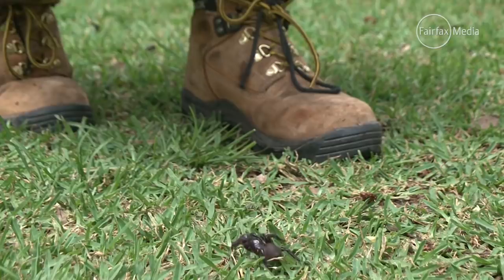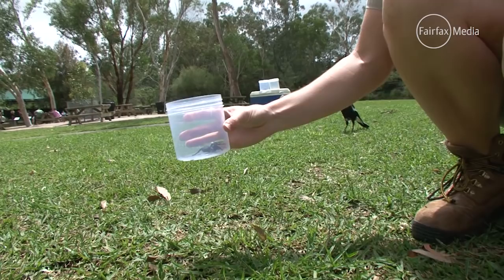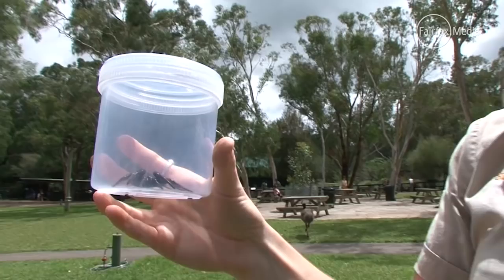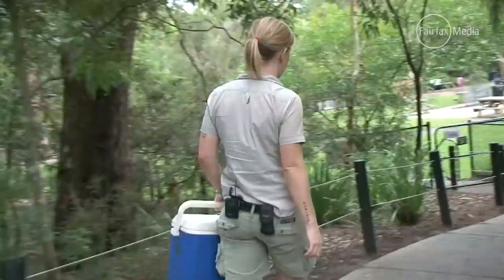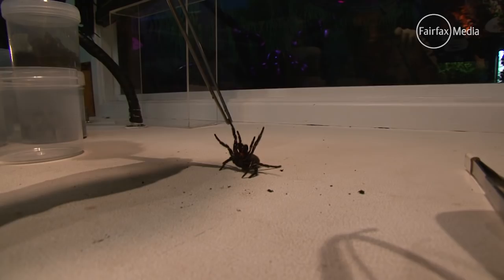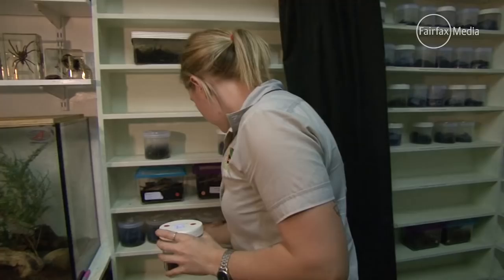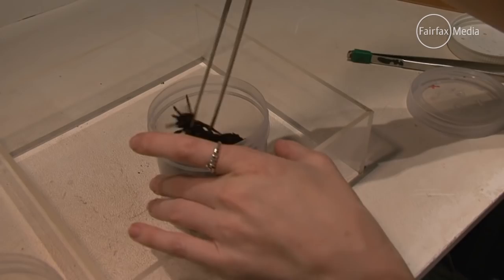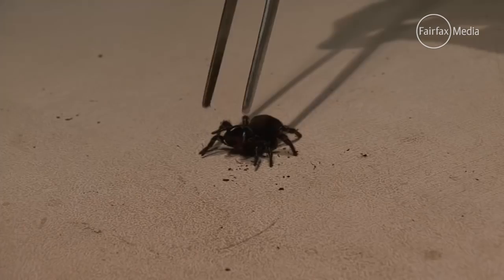Spiders - How to catch a funnel web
Australian hospitals are in desperate need of live funnel web spiders to make anti-venom. Spider expert Stacey Denovan shows the safest way to catch them.